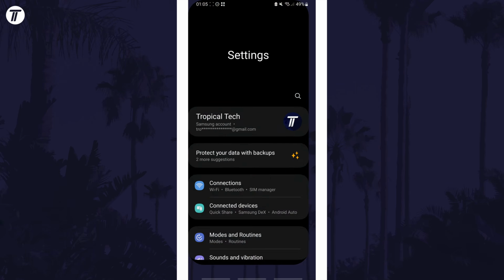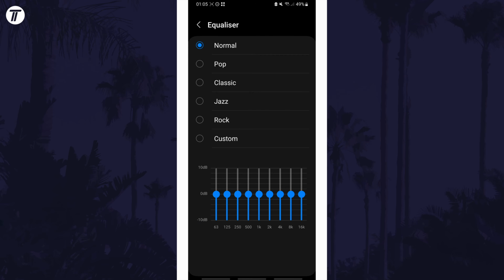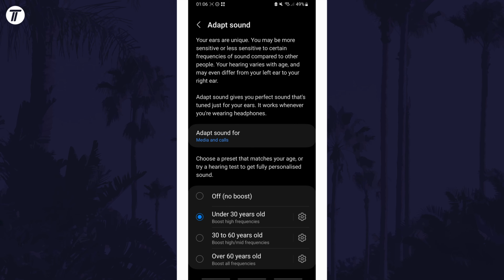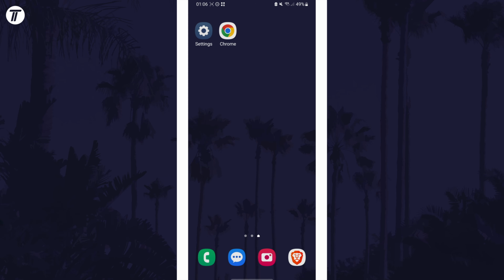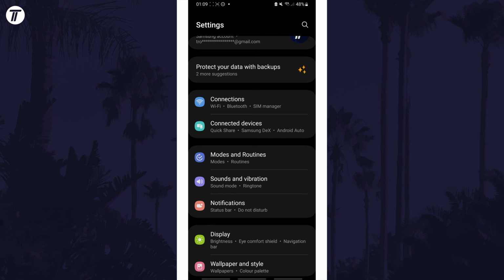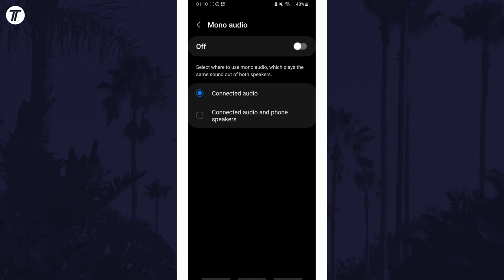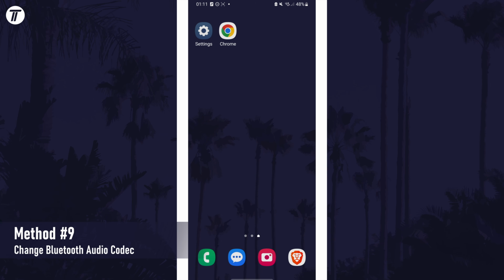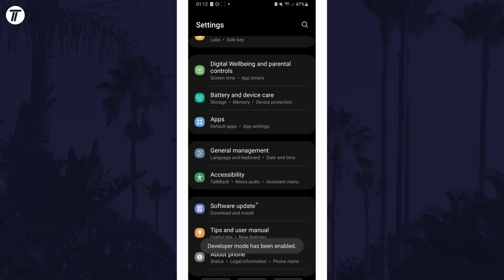How to Improve Sound Quality on Samsung Phone (10 EASY Ways)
Want to know how to improve sound quality on Samsung phone? This video will show you how to improve audio quality on Samsung phone, including Samsung Galaxy A series, and Samsung Galaxy S Series, such as the A34, A54, S20, S21, S22, S23, S24 or S25! You might want to know how to increase sound quality on Samsung phone to make music, videos and more sound better. Hopefully today’s video helps show you how to boost sound quality on Samsung phone!

Methods to Make Sound Quality Better on Samsung Phone:

00:00 Intro
00:12 Turn On Dolby Atmos
00:44 Change Sound Equalizer
01:04 Turn On UHQ Upscaler
01:15 Adapt Sound
01:30 Change Quality Within Apps
02:09 Turn On or Turn Off Mono Audio
02:41 Check For Updates
02:57 Unpair & Reconnect Device
03:12 Change Bluetooth Audio Codec
04:14 Use Another Device
04:24 Conclusion & Outro